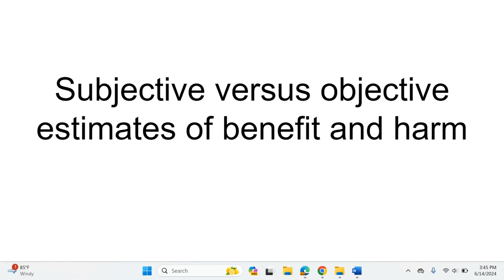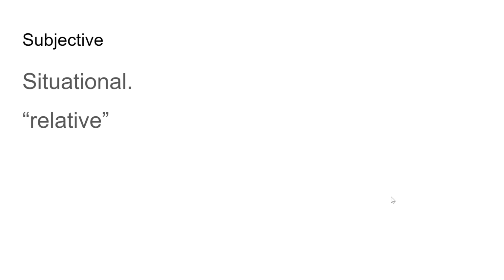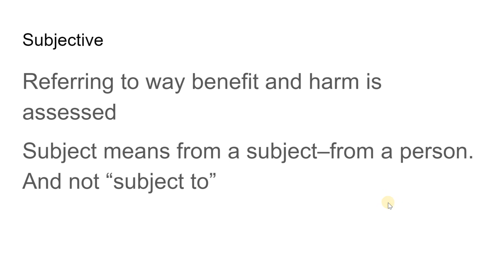Subjective versus objective estimates of benefit and harm 14 June 2024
The Hippocratic Ethic--and other possible ethics